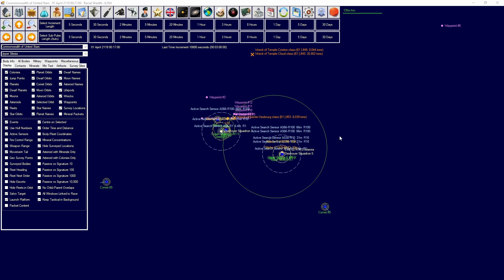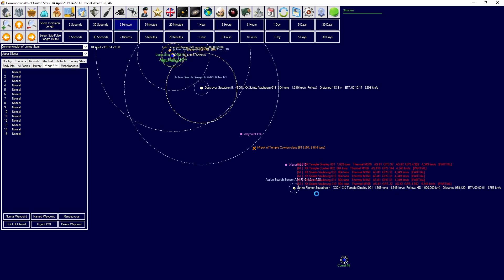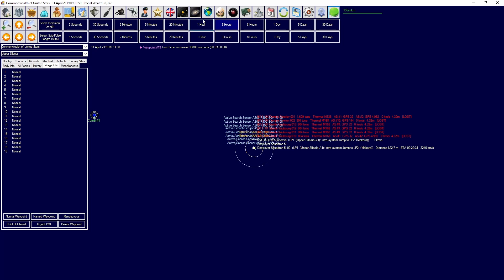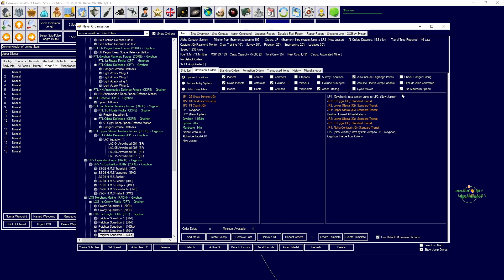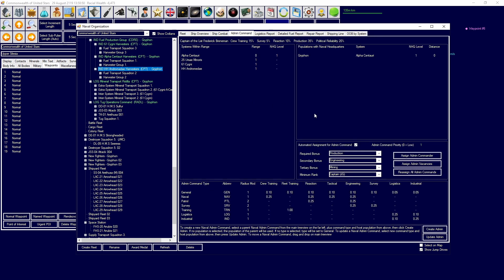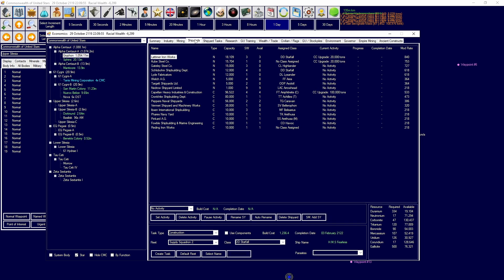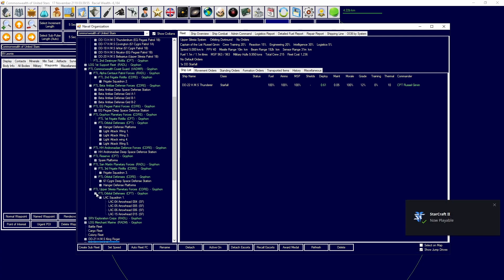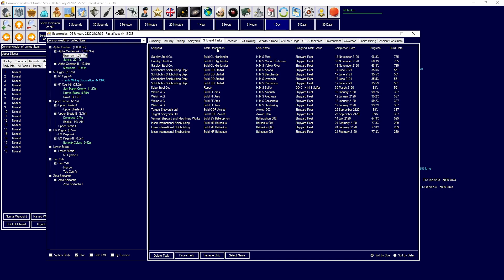Aurora 4x C# - Episode 19 - The Commonwealth - Mineral Crunch Incoming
Welcome to my newest aurora series where we will be starting as a TN start and in this video we will be starting it off with our journey into the unknown and the beginnings of our empire.

Episode 0 and 0.5 - Check out if you want to see the setup

Chapters:
0:00-0:45 Intro
0:45-5:00 Quick Overview
5:00-39:30 gameplay
39:30-39:41 Outro